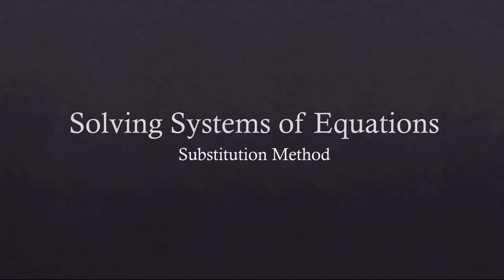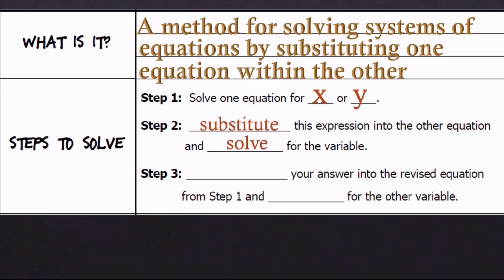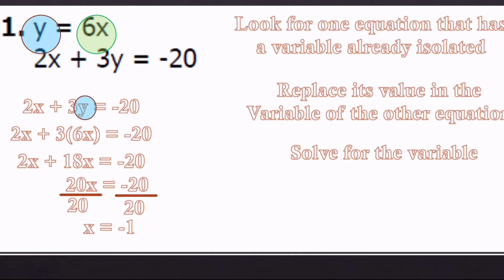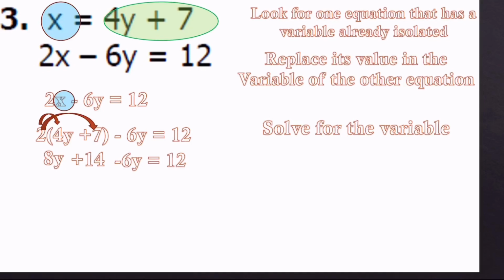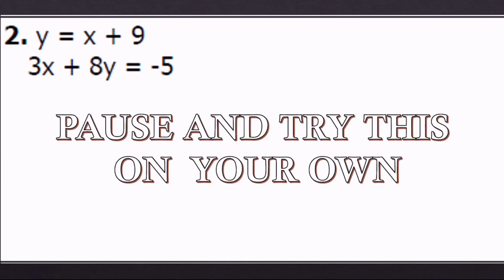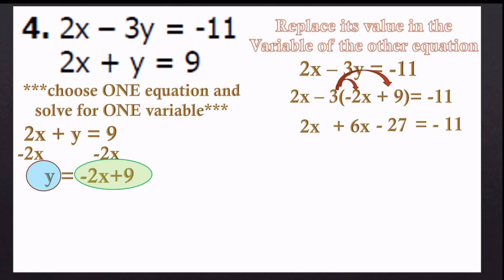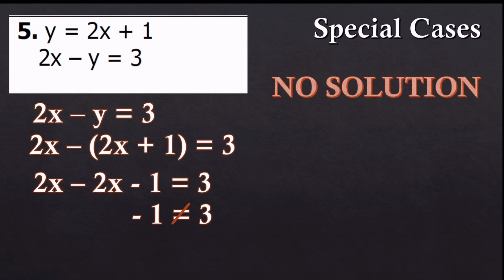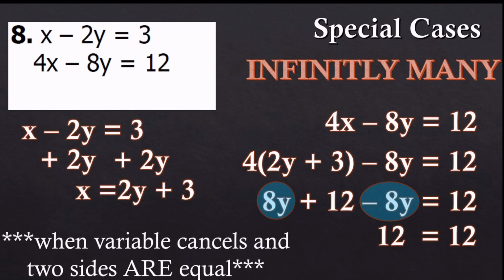Systems of equations substitution method